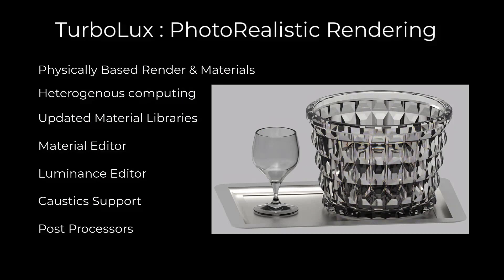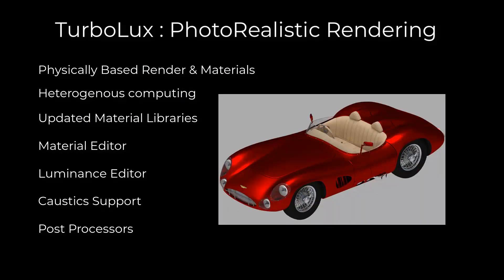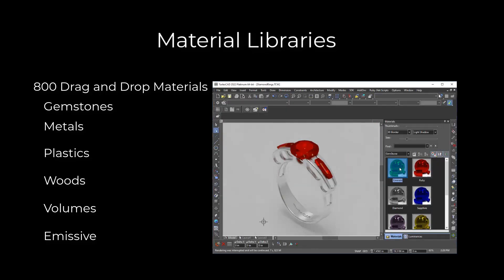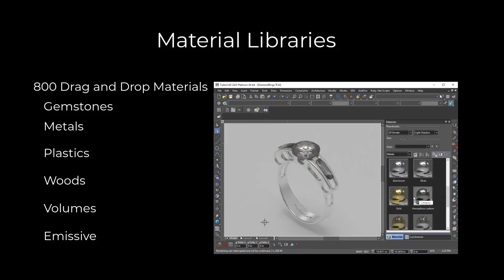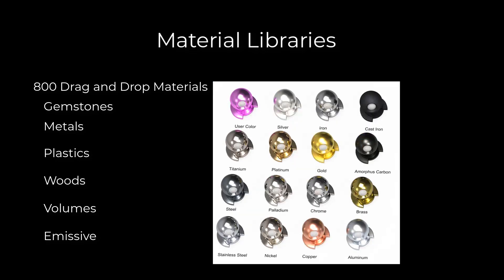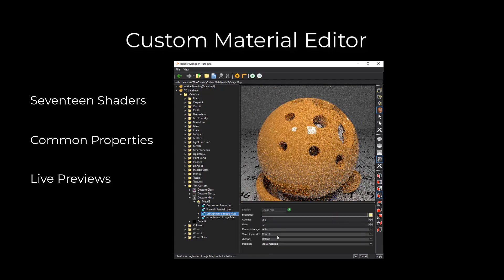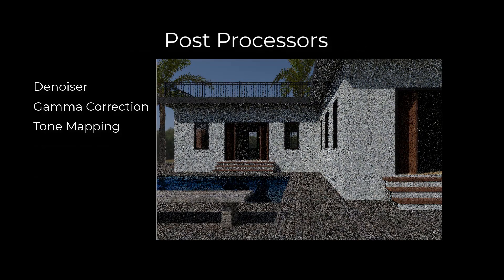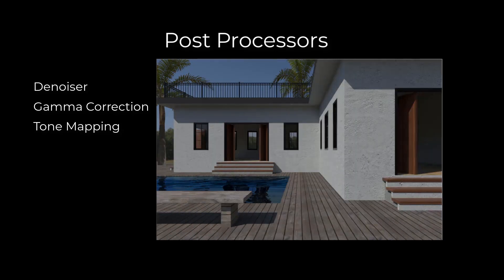TurboLux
TurboLux is a state-of-the-art rendering technology which exploits Physically Based Rendering (PBR) techniques.  PBR models light and materials based on the laws of physics, accurately simulating the flow of light, resulting in eye-popping images of photographic quality.
Support for PBR-compatible Materials for TurboCAD is included in the 2022 release, with over 800, fully-editable TurboLux materials in the TurboCAD Materials Palette. PBR Materials extend the traditional color mapping with normal, metallic, roughness, and height maps.  Combined with shaders for matte, glossy, glass, car paint, and metal, these new materials enable renderings to look more realistic by simulating real world imperfections such as scratches, roughness, smudges, or noise.